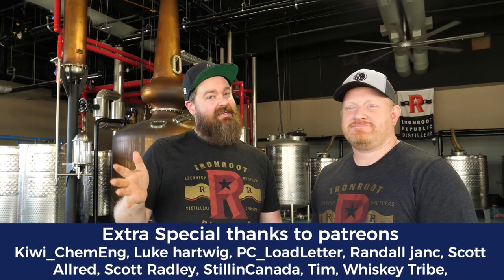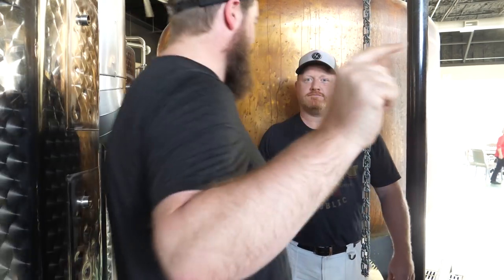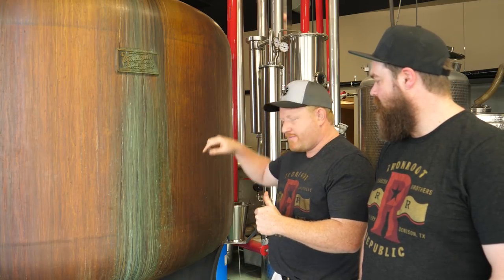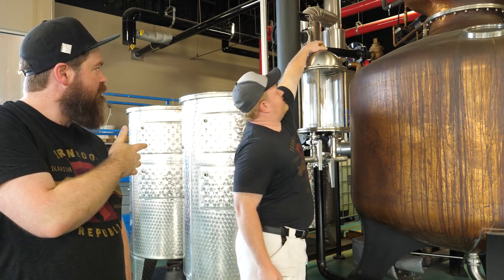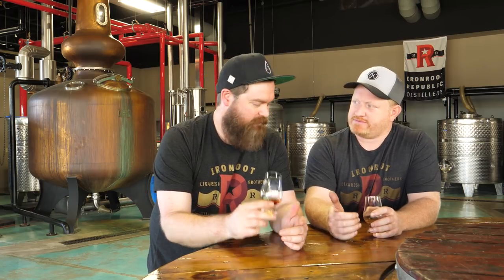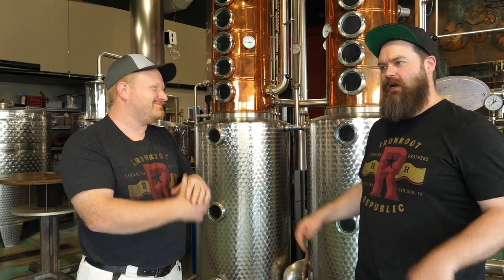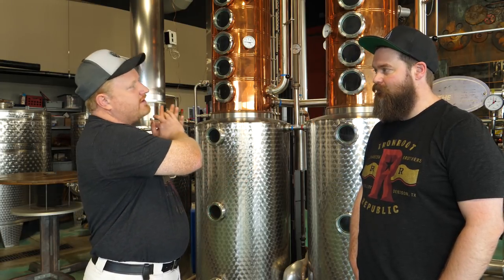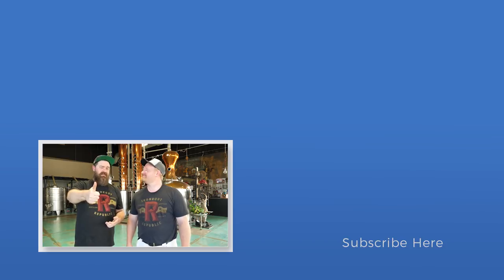The Stills Ironroot Use To Make The Worlds Best Corn Whiskey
Ironroot Republic makes amazing whiskey (and other distilled beverages) in Denison Texas with two beautiful stills.

You know you are doing something right when you get awarded the "Worlds Best Corn Whiskey" at the world whiskey awards.  . . . . more than once!

I got to get up close and personal with them both.  So if you have ever wondered about how the commercial outfits work this video is for you.

The first still is a large pot still over 4500l in fact ( 1200 gal) with a big copper onion and a steep line arm.

Second is the combination pot and reflux still with two separate columns.